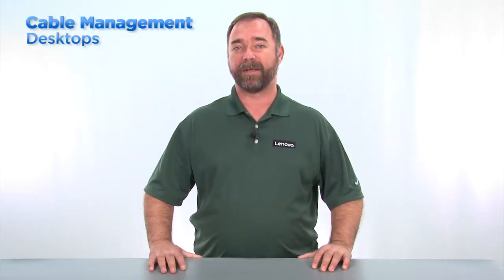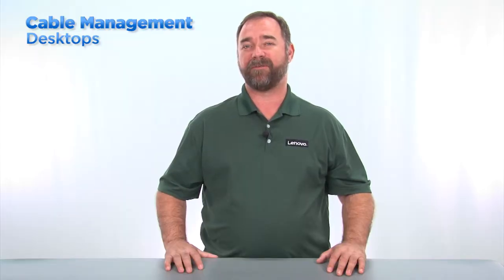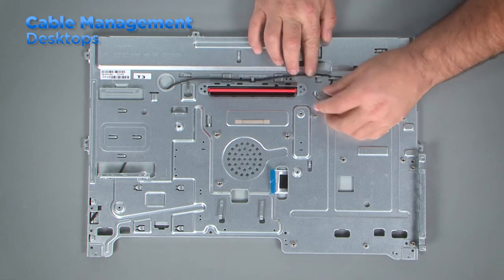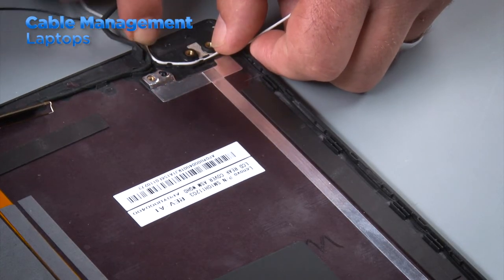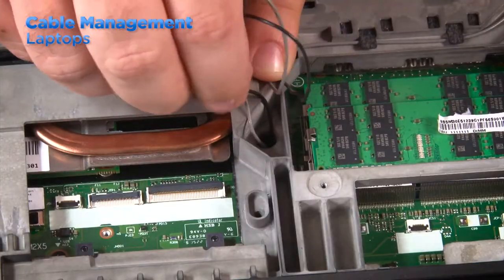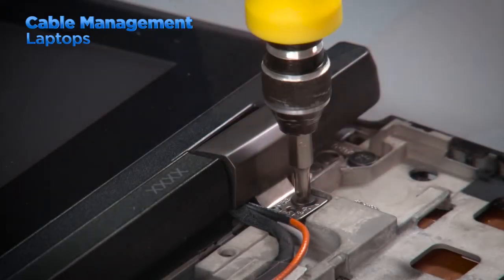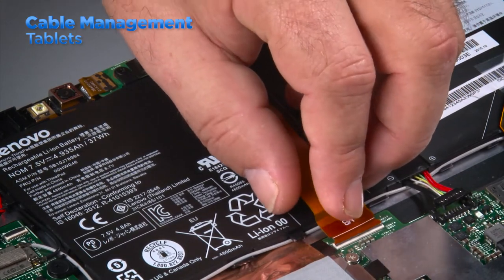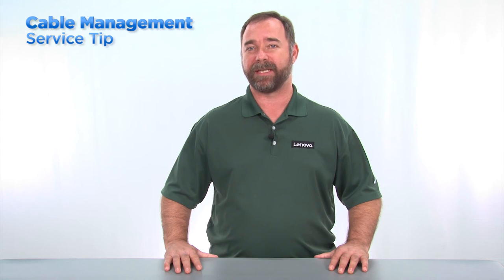Service Technician Best Practices - Cable Management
Cable management is an important skill for service technicians to have, especially when servicing smaller systems such as laptops and tablets. This video is intended to show technicians how to deal with cables in each type of Lenovo system.

This video is part of a warranty service authorization curriculum for Lenovo service providers located